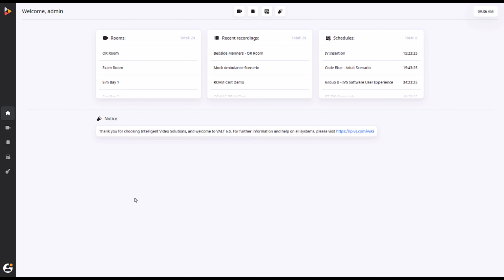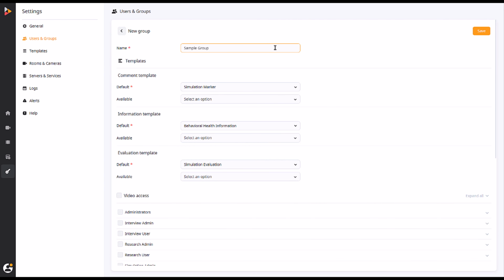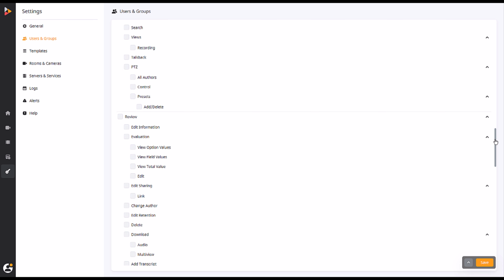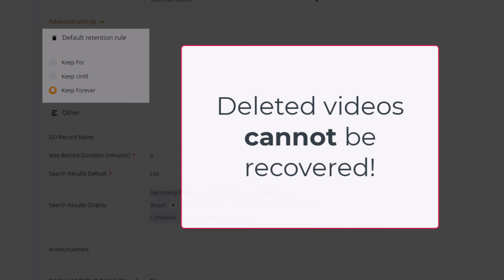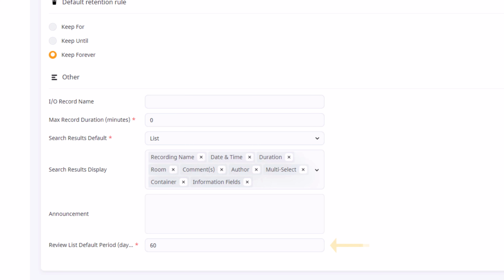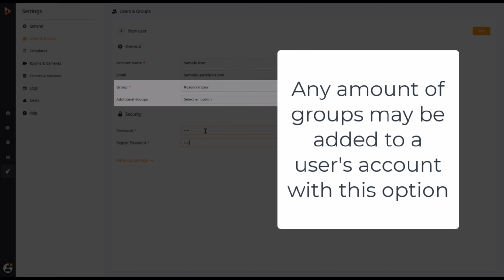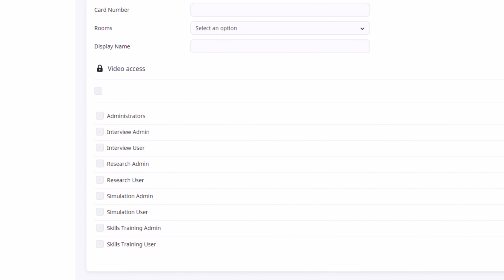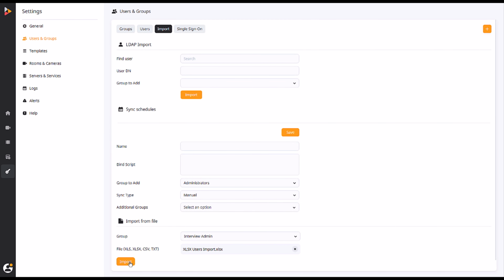VALT Admin Guide: How to Use the Users and Groups Management Page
Learn how to effectively use the Users and Groups admin page in your VALT software. This tutorial covers key features including adding groups, assigning permissions, creating users, and importing user data. Please note that access to this feature is permission-based—contact your local VALT administrator if you believe you should have access.

🔹 Topics Covered:

Navigating the Users and Groups tab

Adding and configuring user groups

Setting group permissions and video access

Assigning room access and retention settings

Customizing group views and defaults

Creating new user accounts

Assigning users to multiple groups

Advanced user settings (SSO, PINs, PTZ controls)

Importing users via file upload